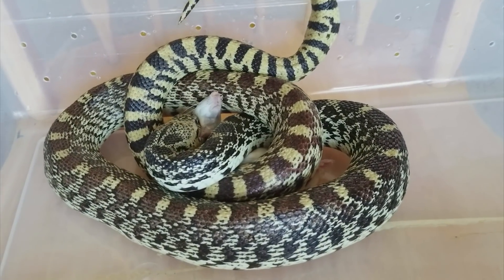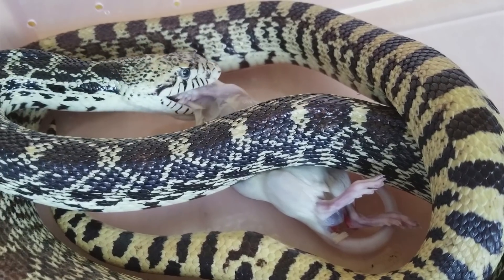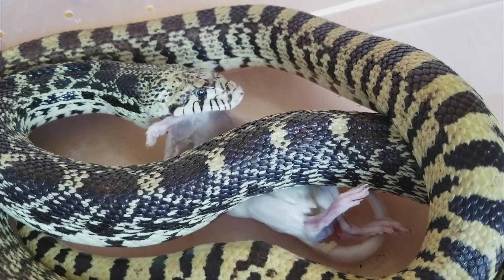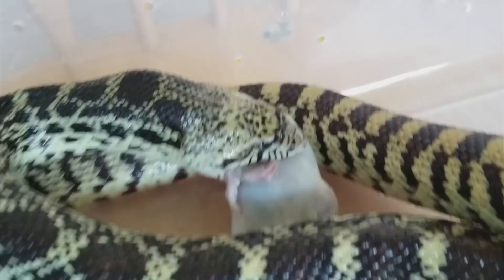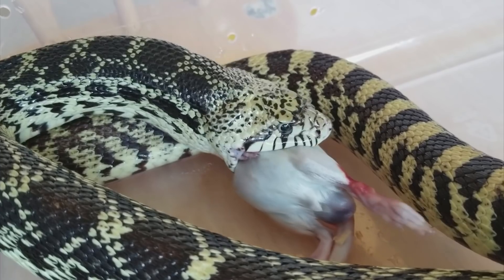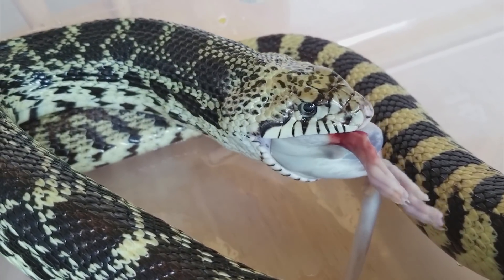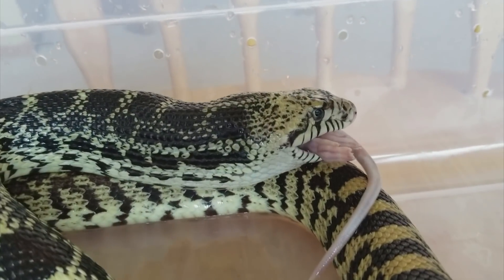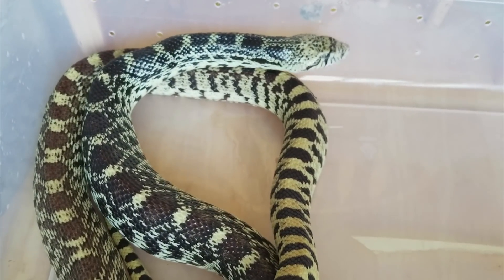How do Snakes Eat? (Feeding my Bullsnake)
Welcome back to Feed my Pet Friday! This week we'll be watching my bullsnake Janet taking down a medium rat, and we'll be discussing how snakes are able to eat such large prey items.